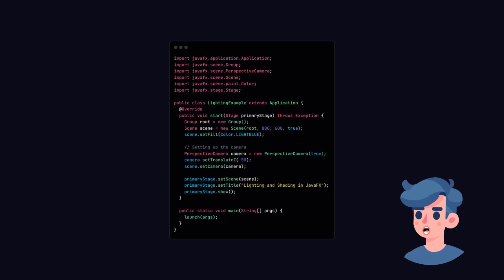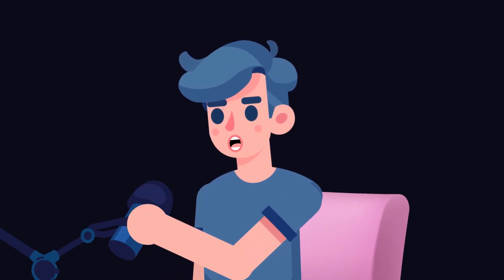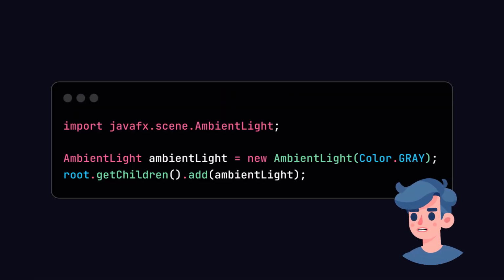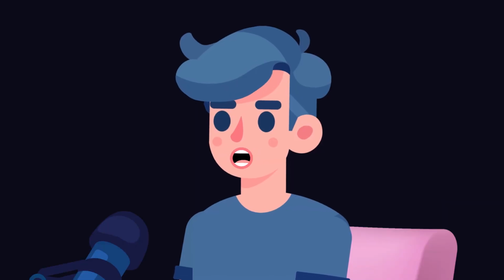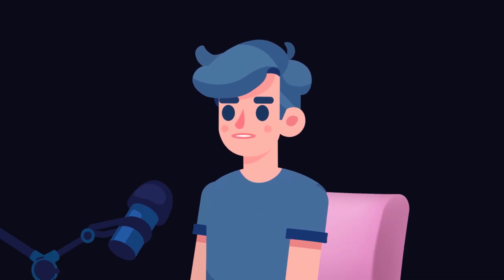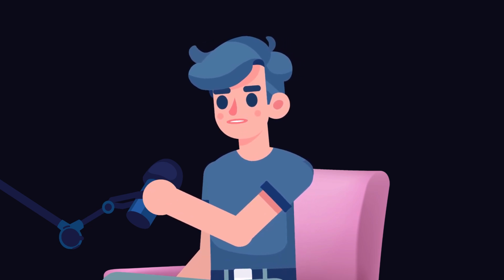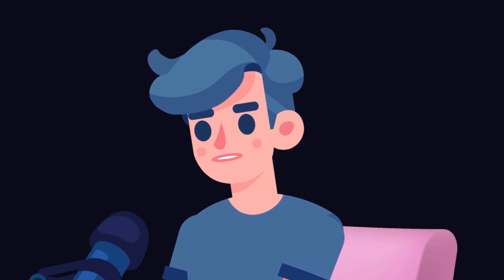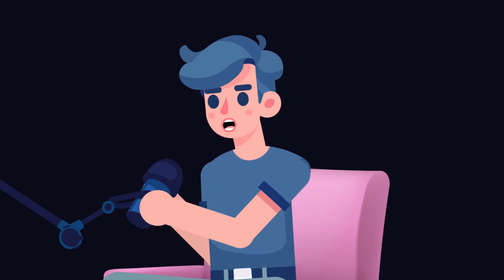Mastering Lighting and Shading in Java: A Complete Guide